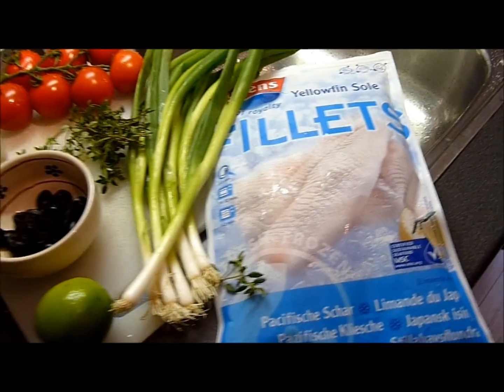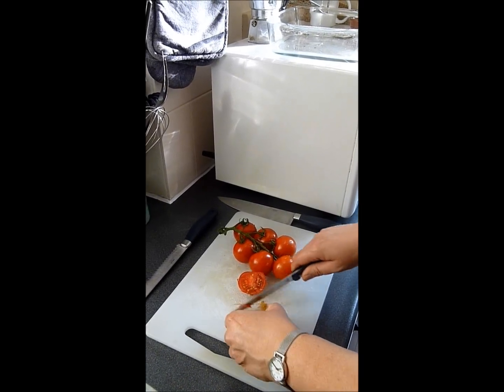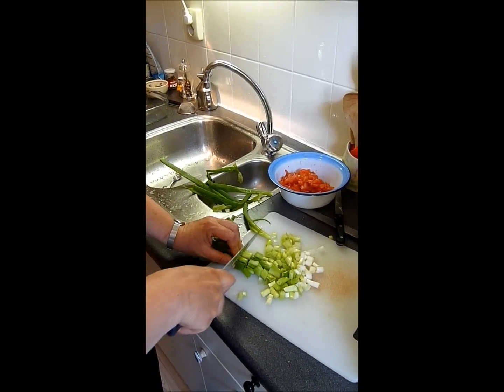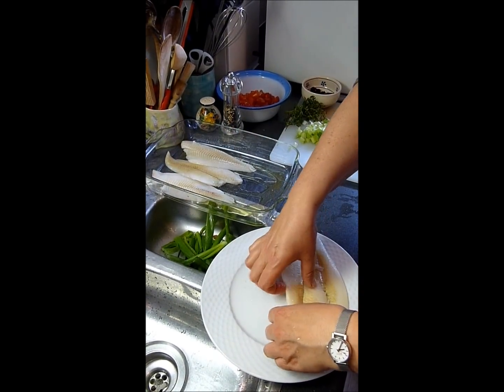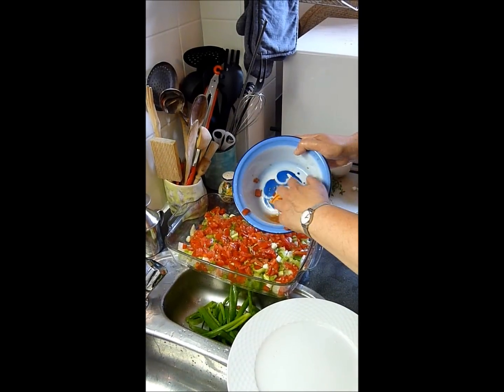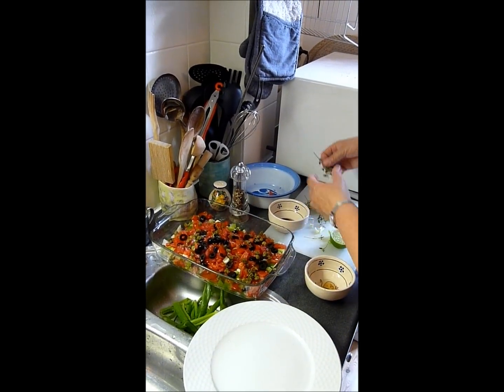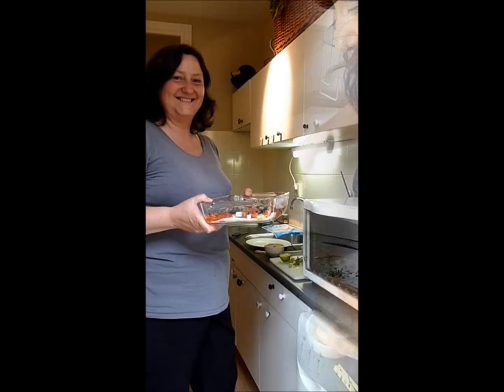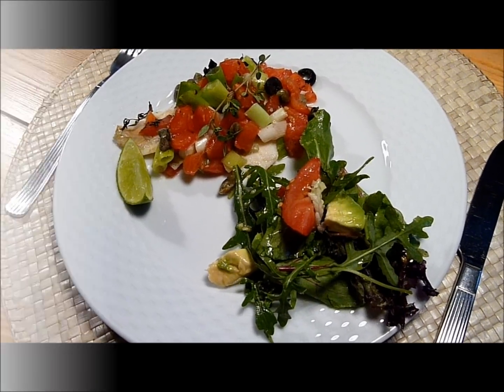MEDITERRANEAN SOLE FILLETS - Quick 'n' Easy Recipes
A Quick 'n' Easy Recipe by Nicoletta Tavella, a wonderful fish dish ready to go in the oven in less than 15 minutes!